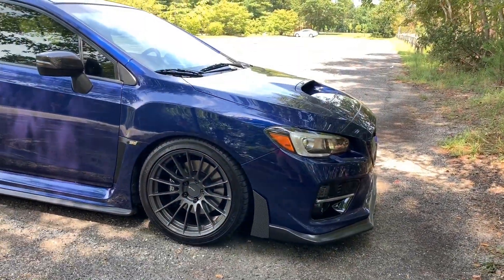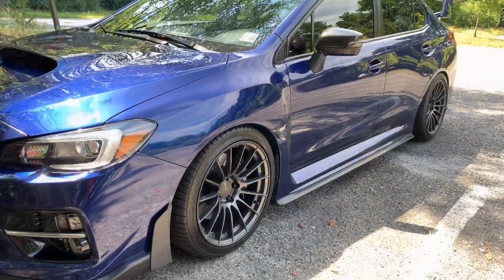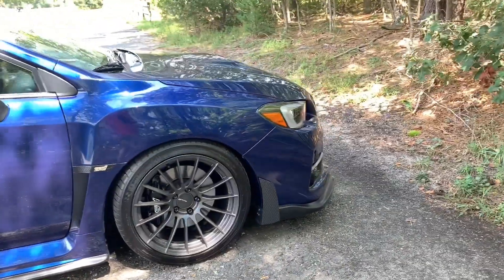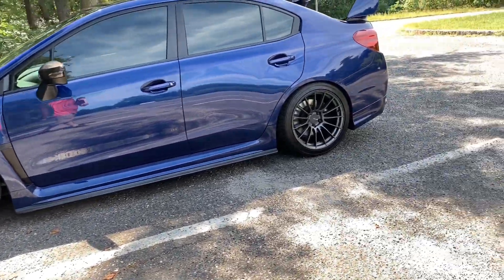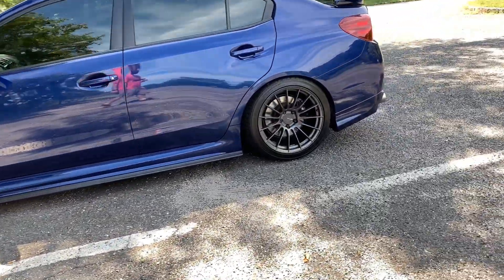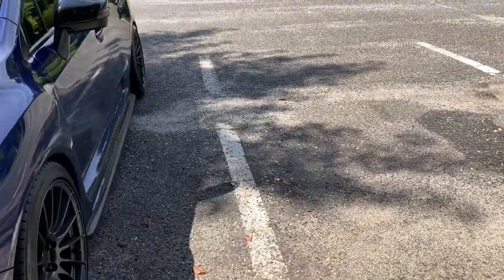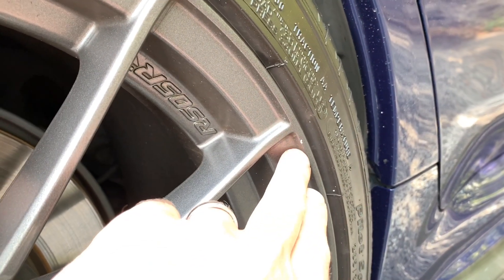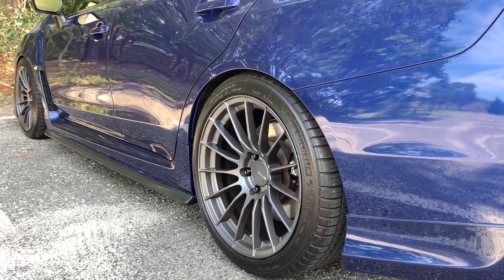Subaru STI Enkei RS05RR Review